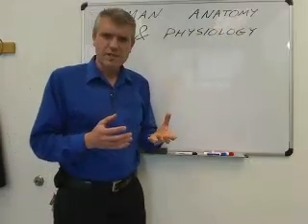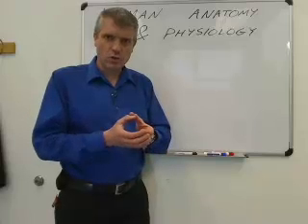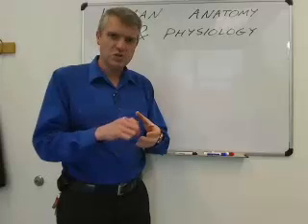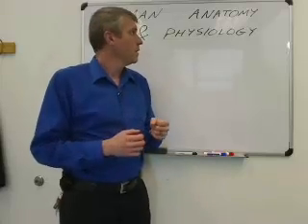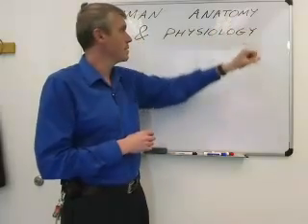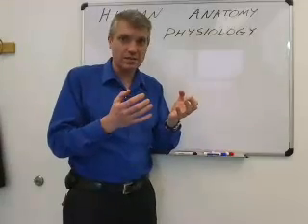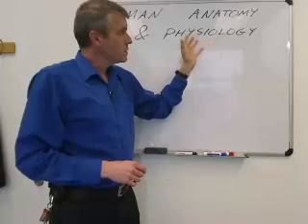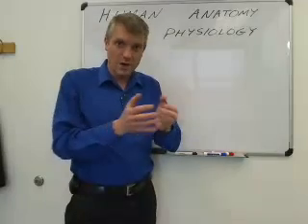What is Human Anatomy and Physiology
What is Human Anatomy & Physiology and how are Anatomy & Physiology related?